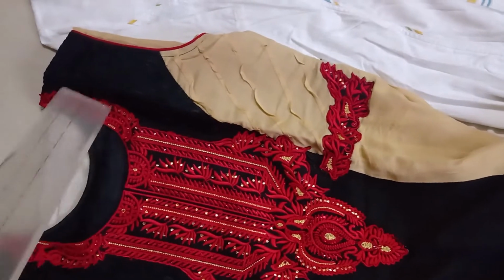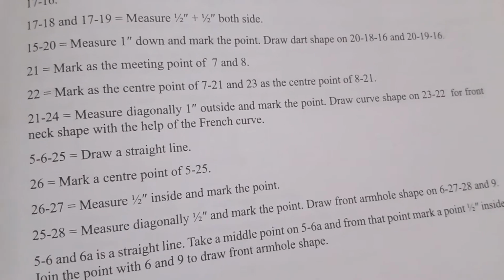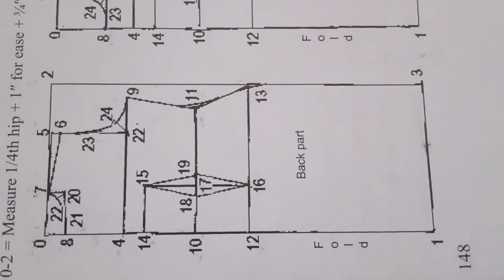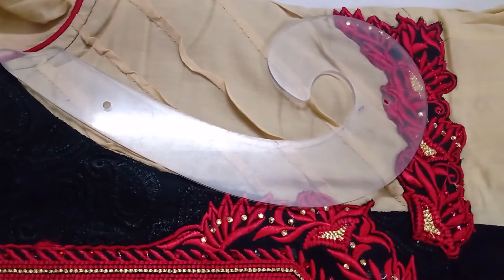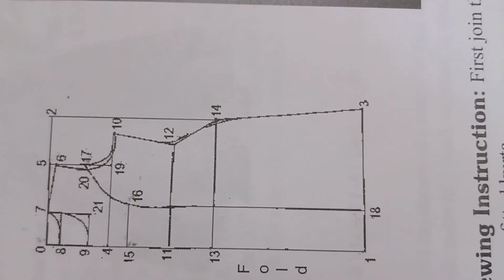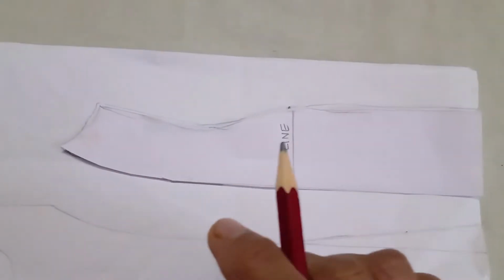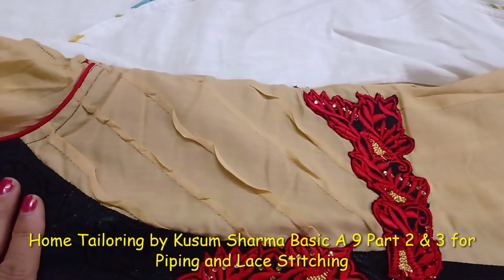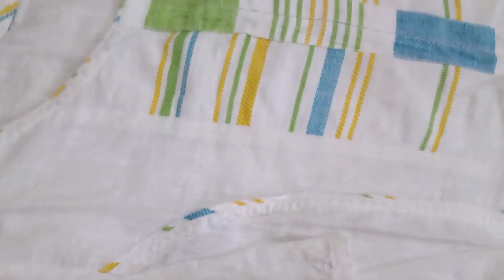PRINCESS CUT KURTI, Home Tailoring by Kusum Sharma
Home Tailoring by Kusum Sharma Channel is to teach Step by Step SEWING
PRINCESS CUT is a type of CUT in a Dress for the substitute of Dart. Charles Fredrick Worth named Princess Line in Honour of the famously elegent Princess Alexendra in 1870s. There are lot of options to decorate Princess Line Kurti as per wish.